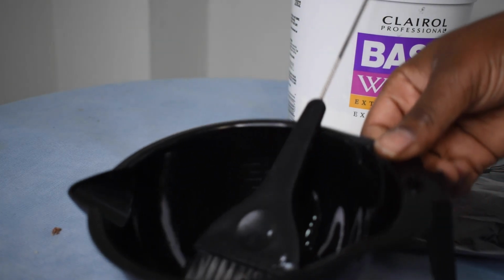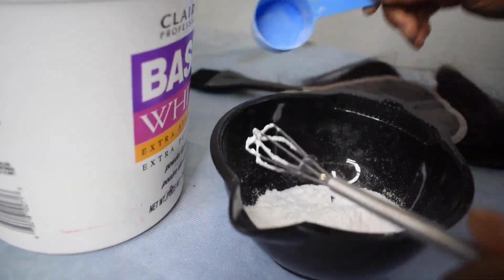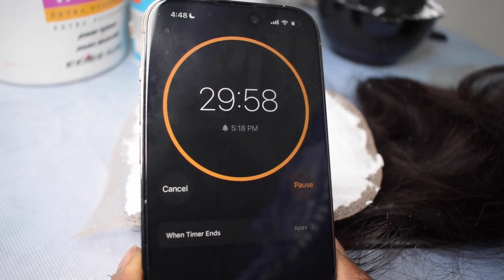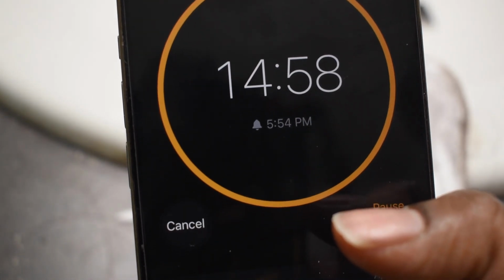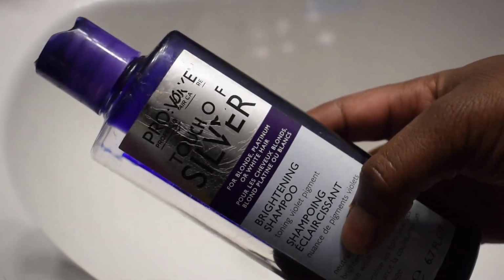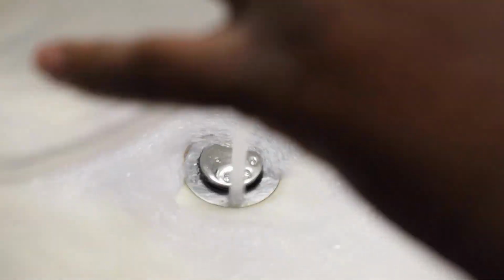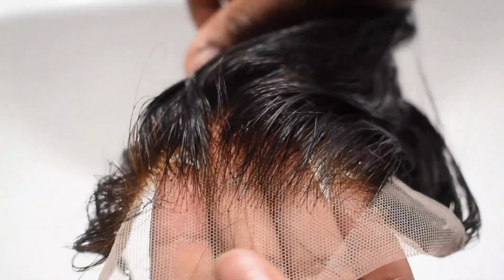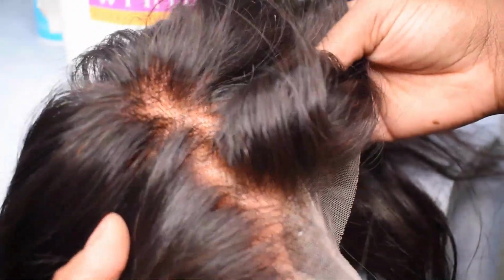Knots aren't bleaching properly? Here's how to fix it!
Who else hates it when their knots aren't bleached enough? Well this video will help relieve some stress knowing it's a simple fix!

I make customized wigs! Seraccewigs.ca
Head Circumference sizes
Small: 21"-21.5"
Medium: 22"-22.5"
Large: 23"-24"